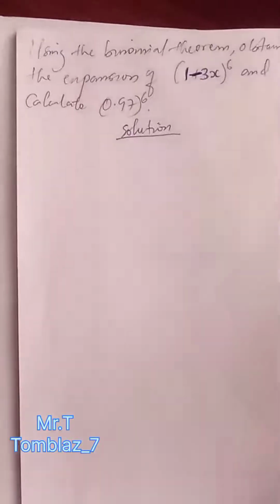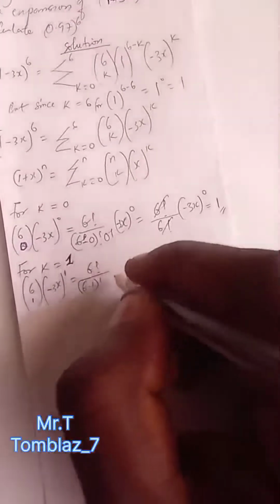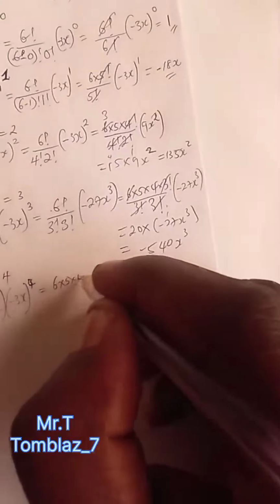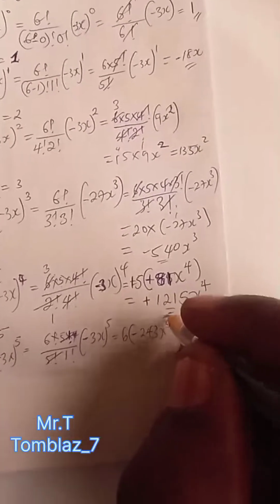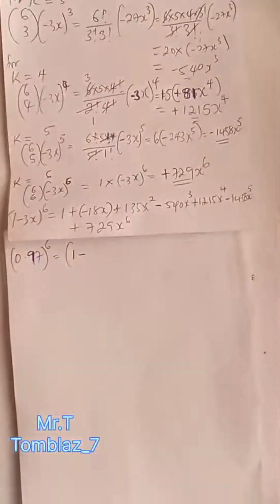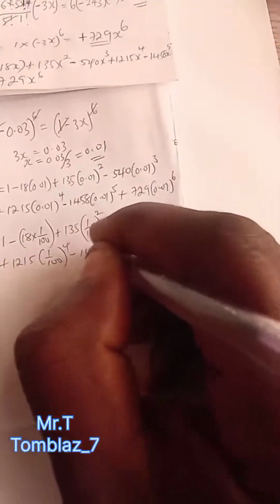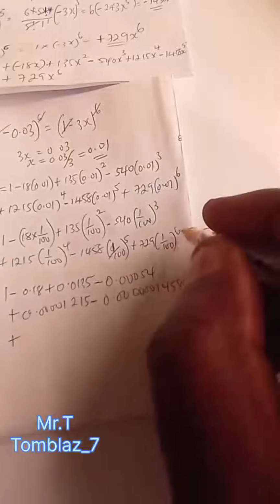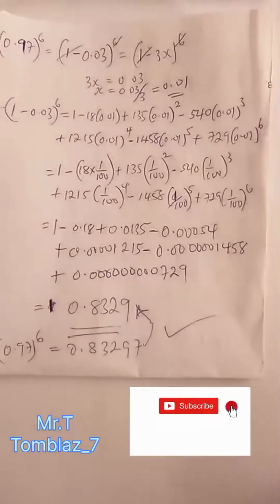Binomial Expansion using the Binomial Theorem - Easiest method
Binomial Expansion Theorem Application. Finding the fifth term maths furthermaths education